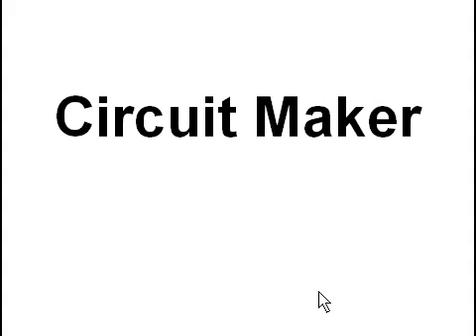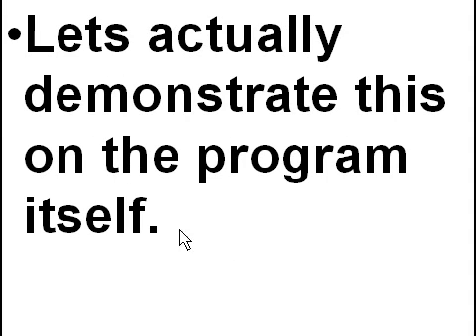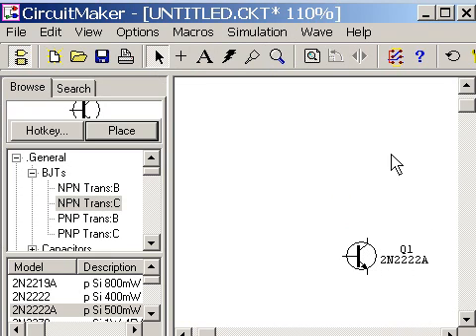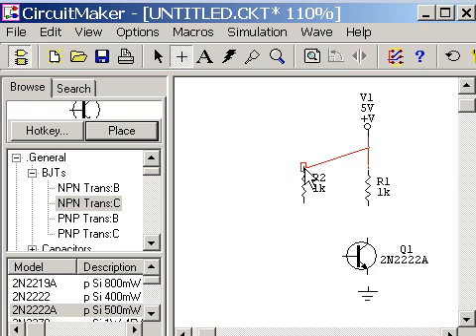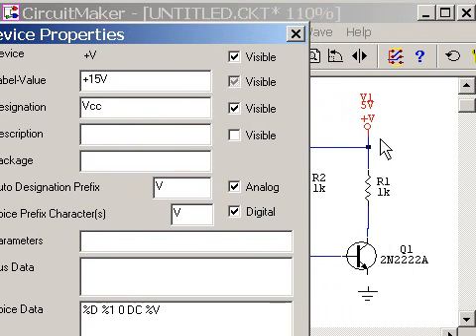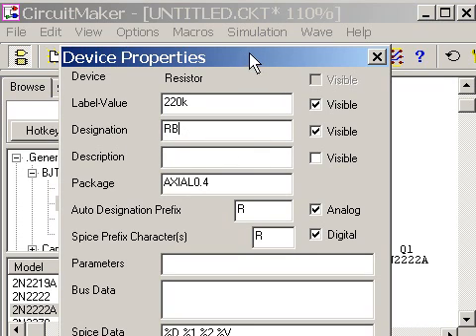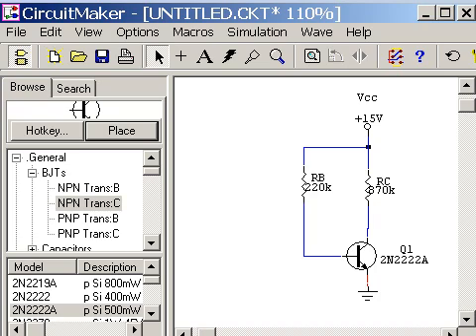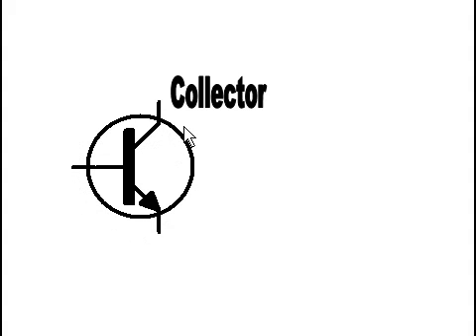Circuit Maker 3a. another cool circuit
I went directly to chap 3 and began to  design the circuits discussed therein

otherwise chapter 2 would have bored you to death.

I try to make it as clear and as followable  as possible.

If not, comment if you'd like, and tell me what was not clear and I'll try to help.

Good luck.